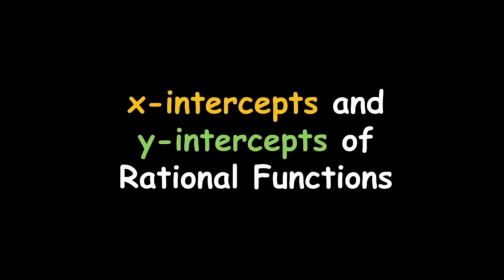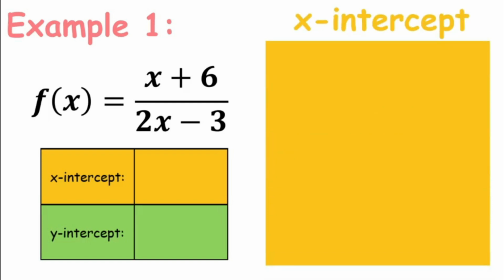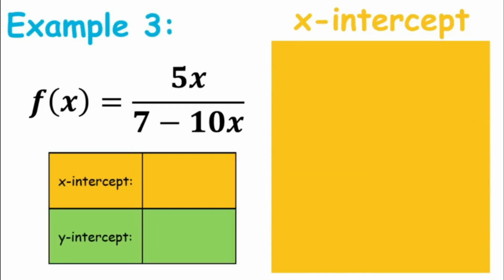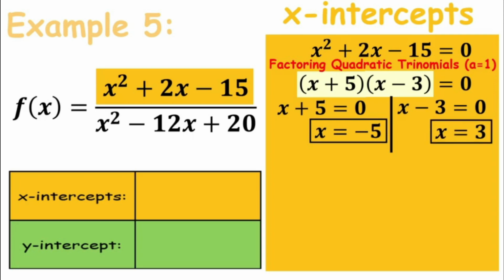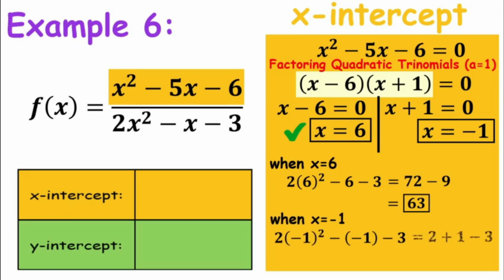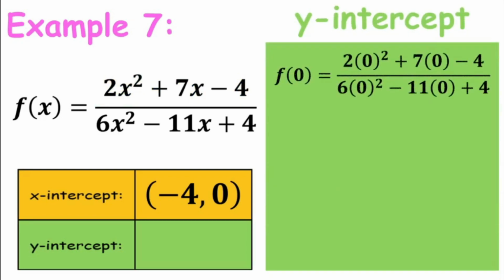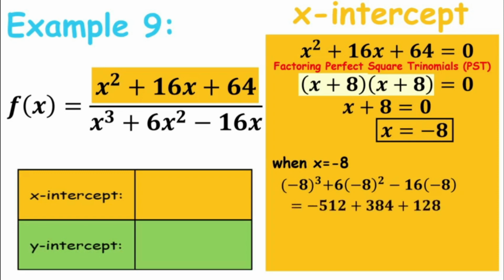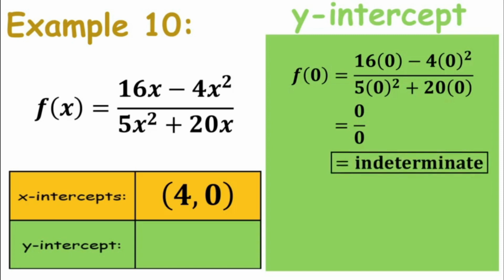x & y intercepts of Rational Functions